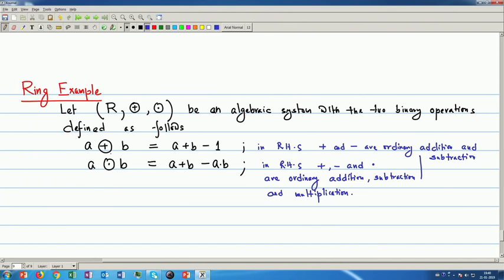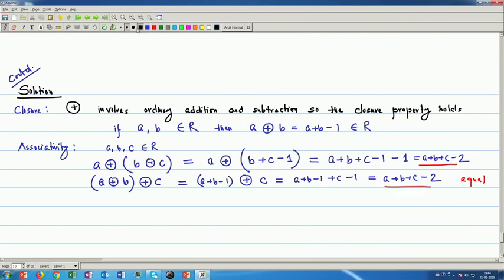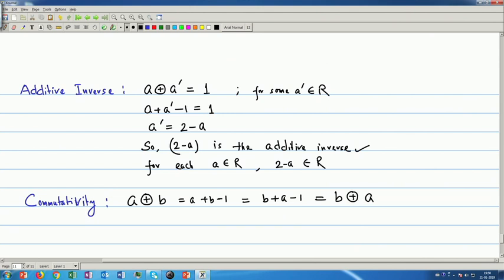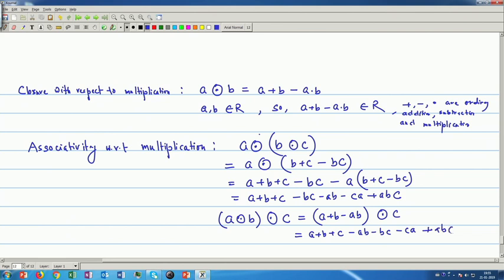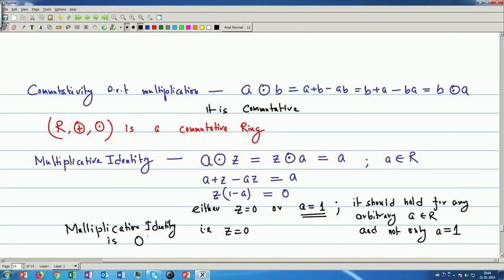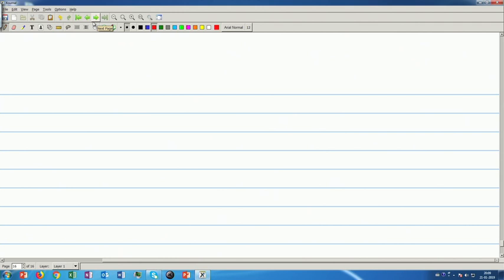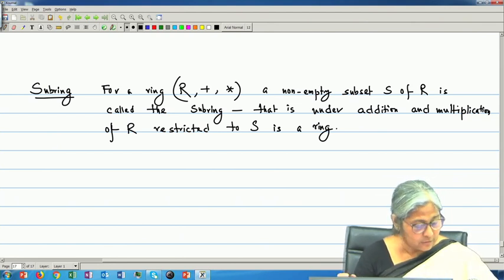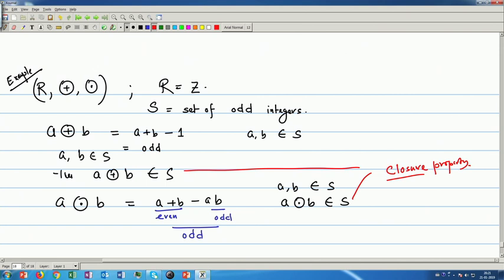Lecture 52 : Ring and Modular Arithmetic (Contd.)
Ring examples, Ring properties and subring